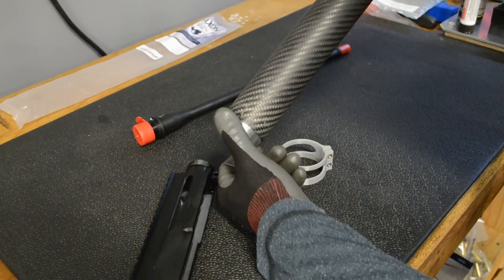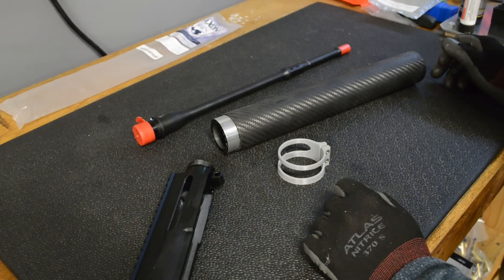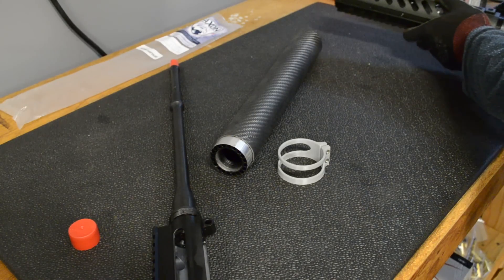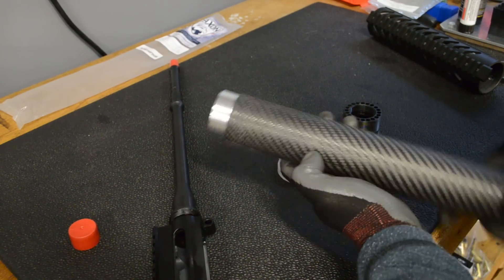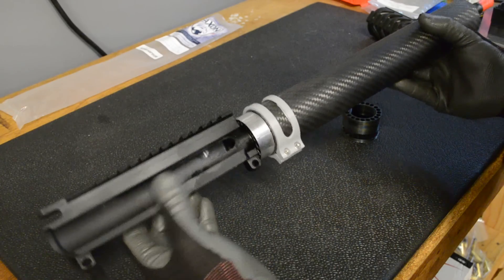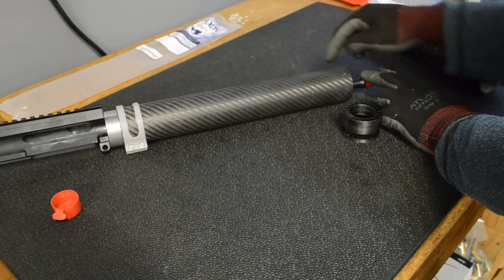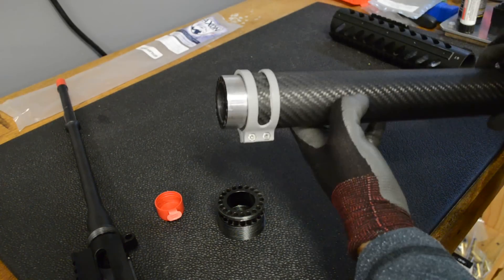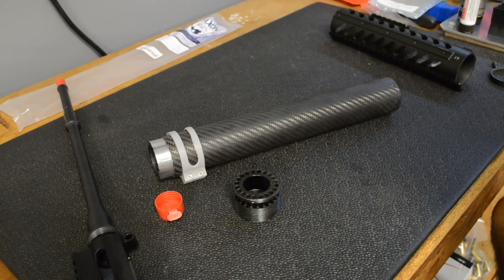DIY AR15 5oz Carbon Fiber Lightweight 12" Handguard (140g)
I made this using a YHM style barrel nut turned down for a press fit, a 3D printed clamp, and this carbon tube: (5287T25)